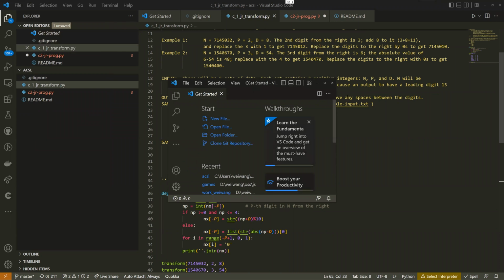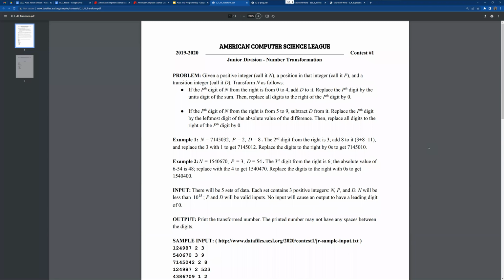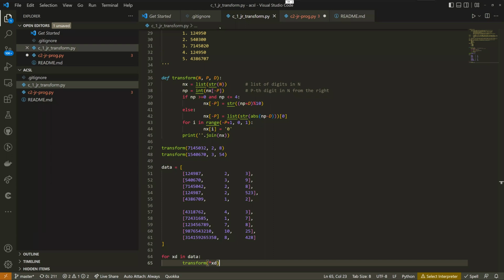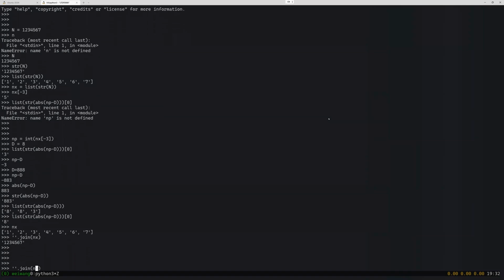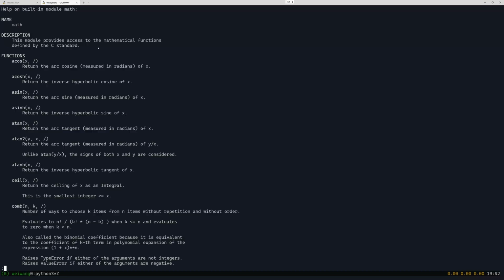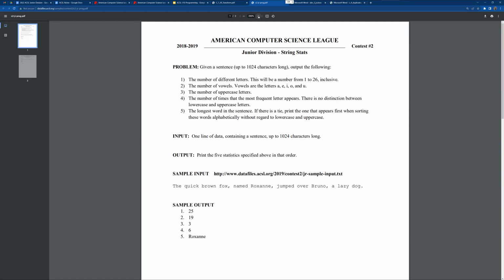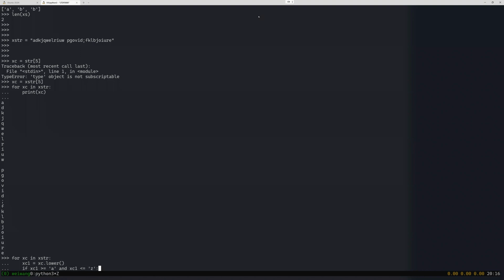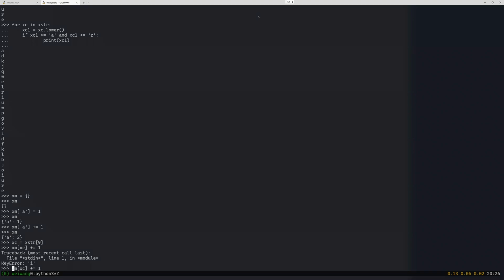2022-08-25-ACSL-Junior-Programming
ACSL Junior Division Programming Problem 1